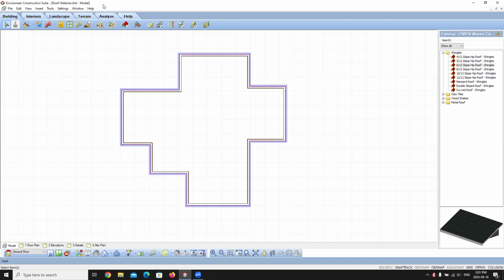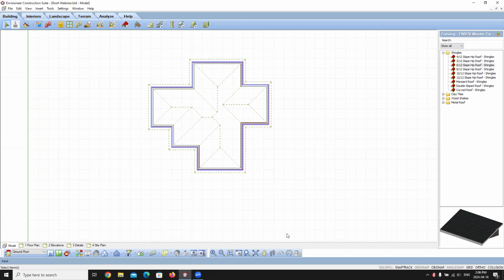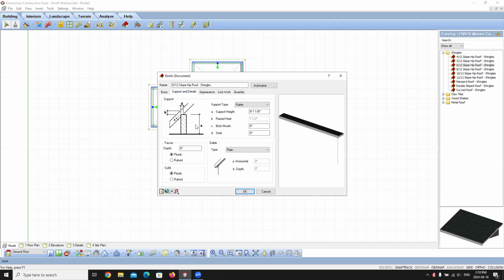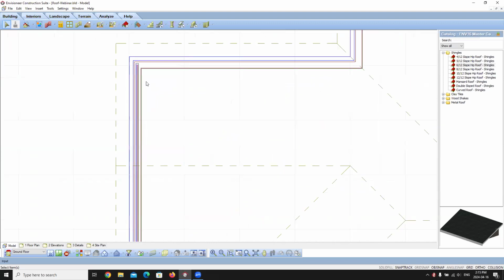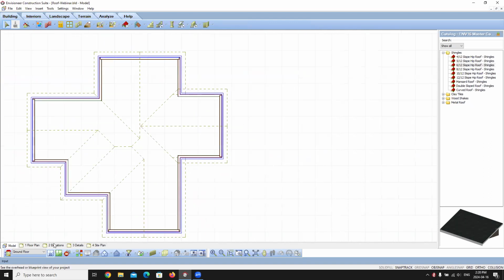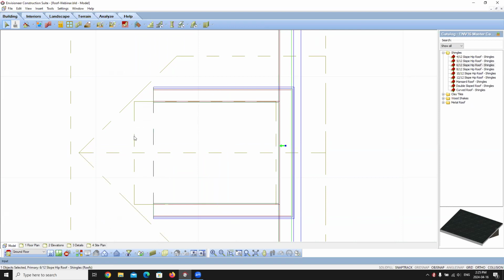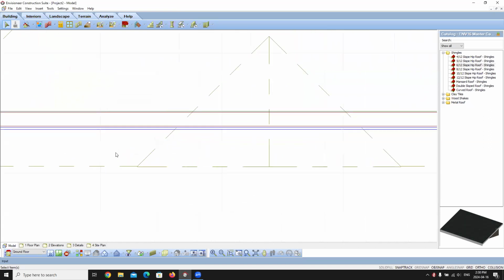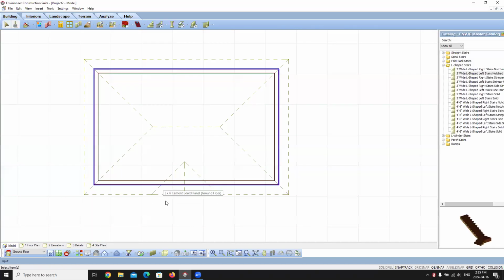Envisioneer Webinar Recording - Roofs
Watch this live webinar recording to learn how to insert a roof on your Envisioneer model. Learn how to quickly make gable ends, change plate heights and add dormers.